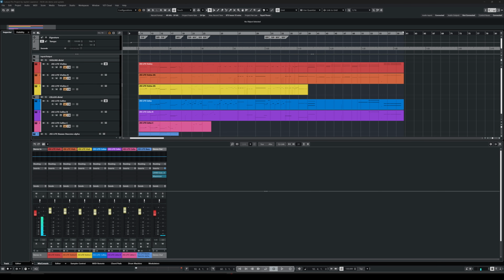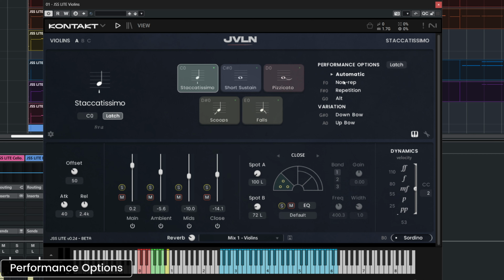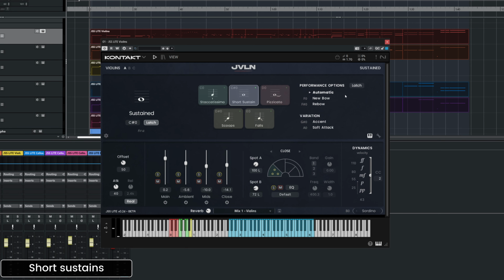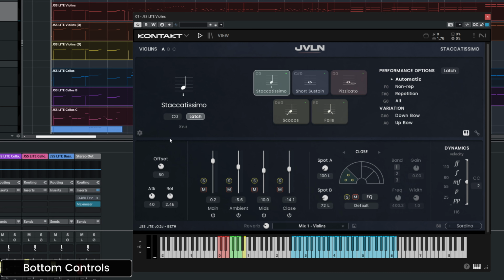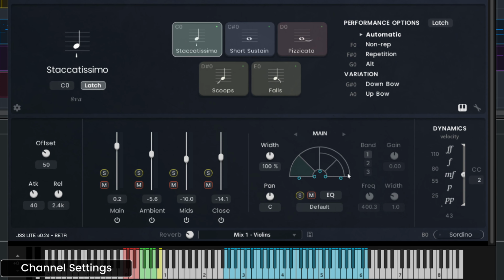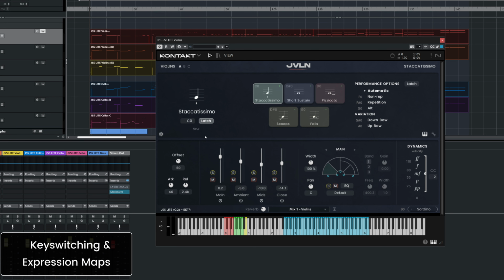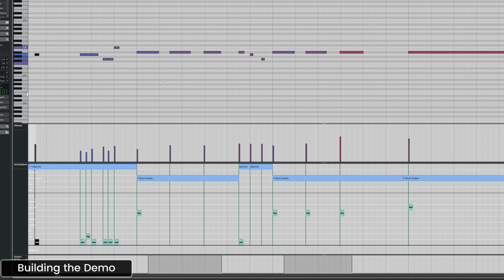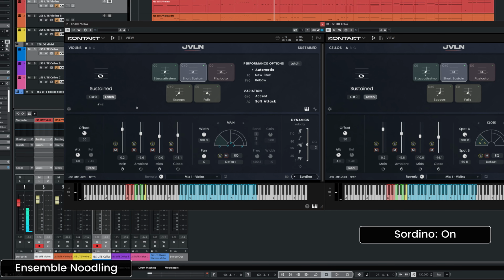Javelin Strings Lite - Development Update and Overview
00:56 - Demo playthrough
02:18 - Interface Overview
03:44 - Performance Options
04:56 - Advanced Options
06:05 - Reps VS Non-reps, Alts
08:30 - Short Sustains
12:00 - Pizzicato, Scoops & Falls
13:45 - Controls, Mixer & Mic Positions
19:09 - Dynamics Corner, Engine Settings, Transp. Trick
22:49 - Keyswitches and Expression Maps
24:27 - Demo Walkthrough
29:50 - Wrapping up & Final Noodles